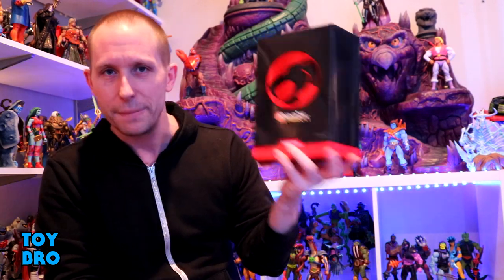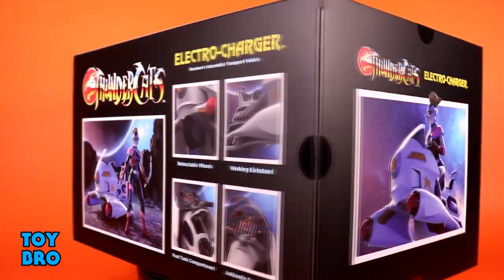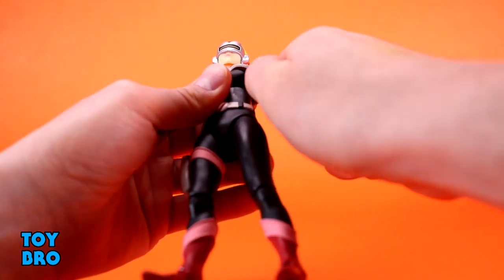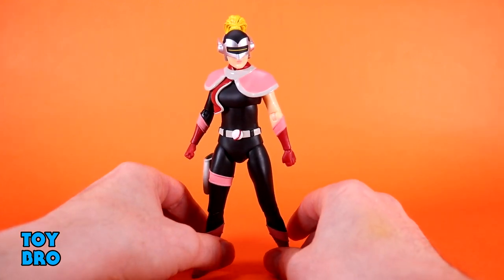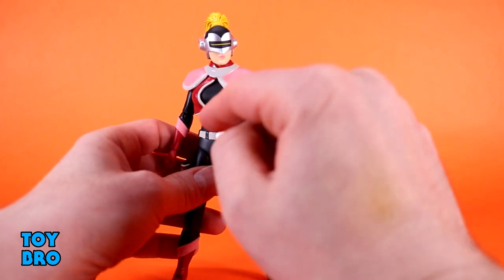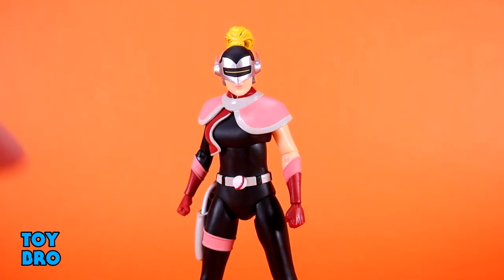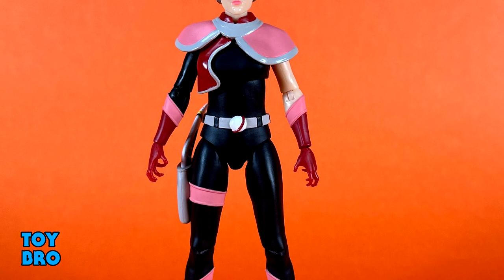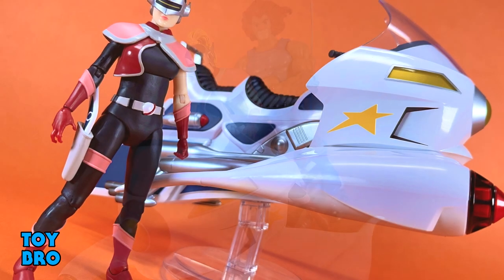Super7 Ultimates! ThunderCats MANDORA THE EVIL CHASER & ELECTRO-CHARGER Action Figure Review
Time to chase evil!